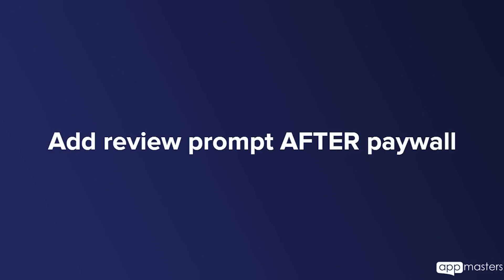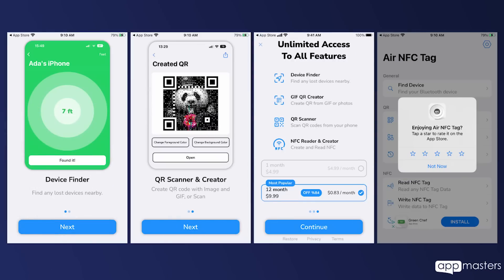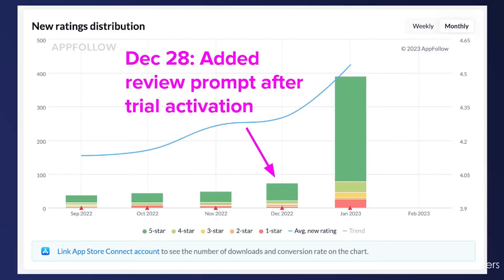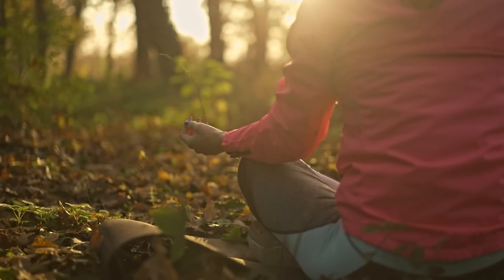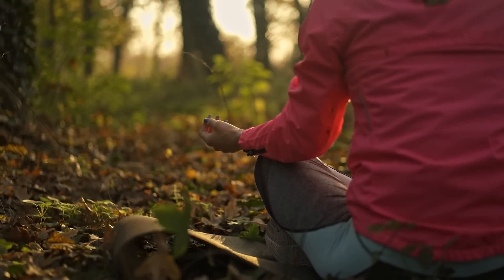4 Features You Need Before Your App Launch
Do NOT launch your app without building these features in it.

From having your paywall during the onboarding process to asking for an App Store review right after the paywall, you will discover the key features you need in your app before you launch.